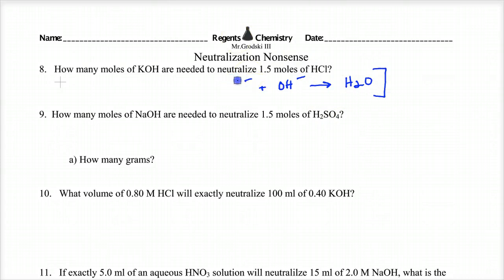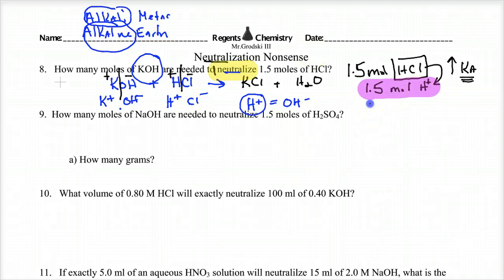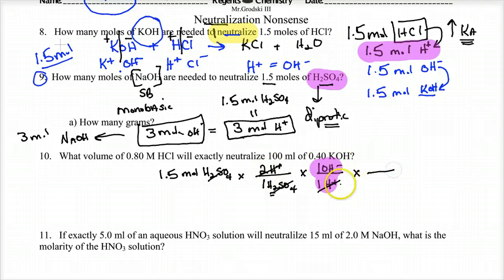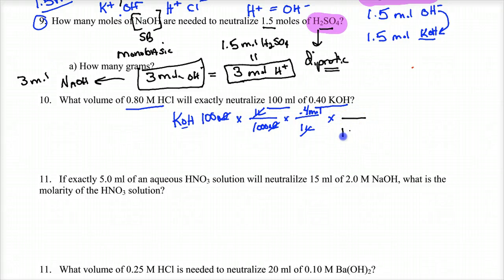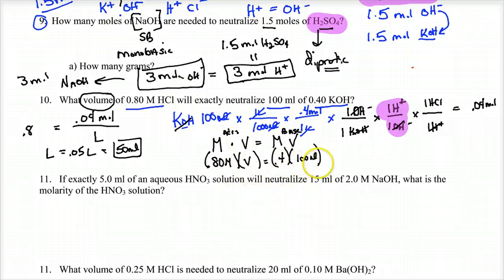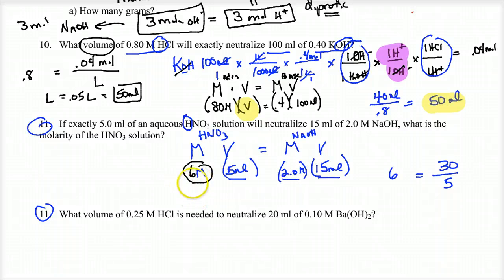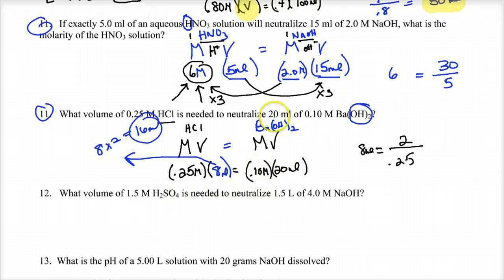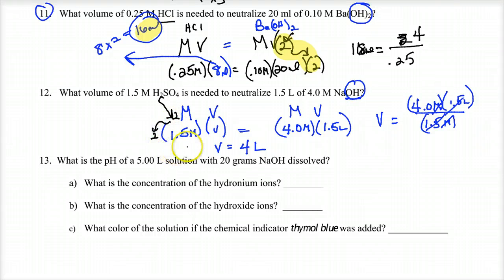Lecture 4.10 - Titration problems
Lecture on the calculations of simple titration problems.